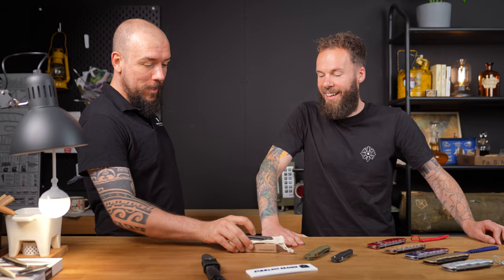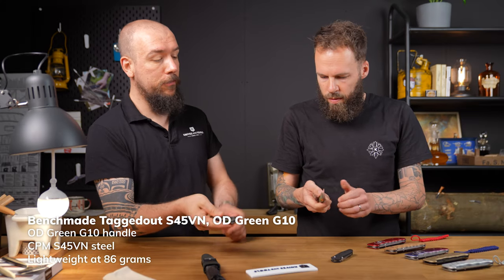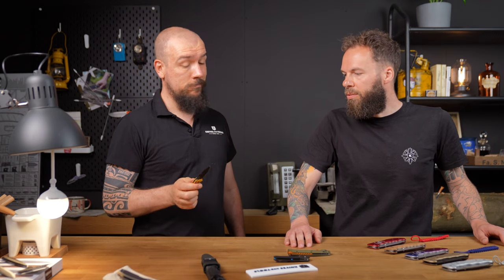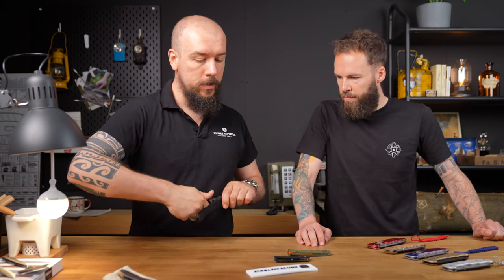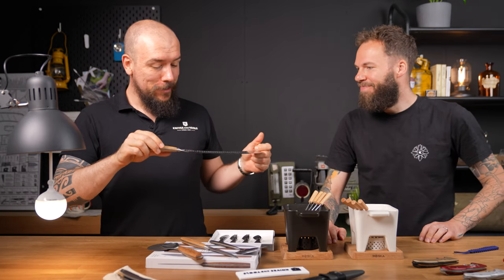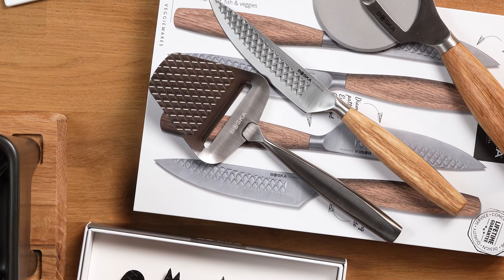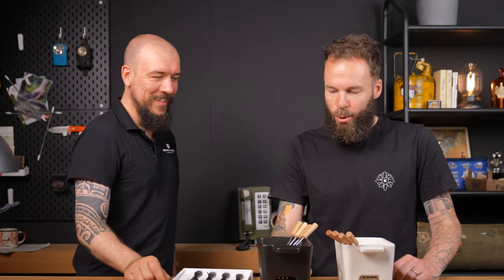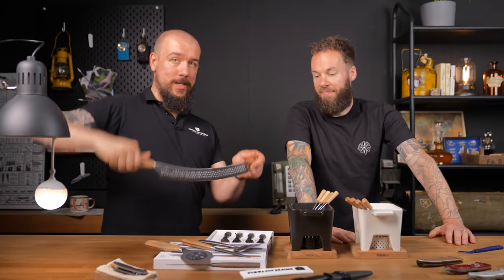New Product Friday - Week 34 | ft. Benchmade Taggedout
FINAL TICKETS FOR OUR FESTIVAL

THE TOOLS WE USED IN THIS VIDEO!

CHAPTERS
00:00 Giantmouse ACE Tribeca Titanium
01:30 Benchmade Taggedout
01:57 Benchmade Mini Osborne
02:58 Bugout Exclusive RESTOCK
03:50 Victorinox Venture
05:51 Victorinox Evoke
06:45 Many New Boska Knives!
09:59 Nitecore Bubble